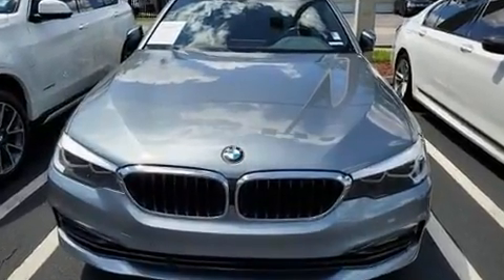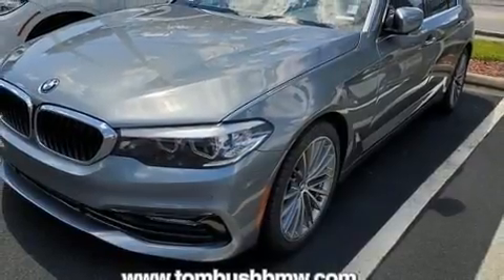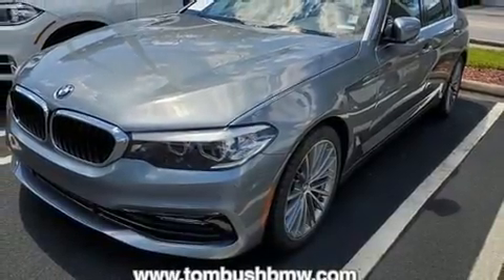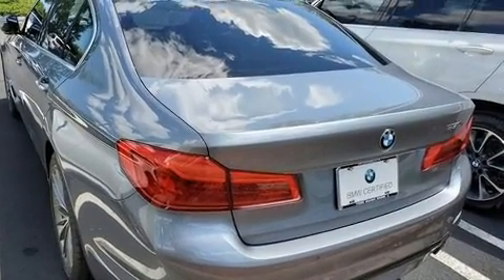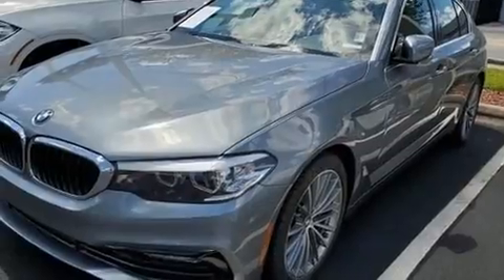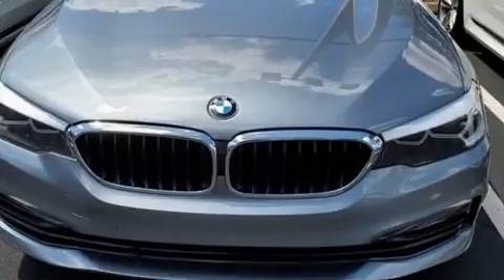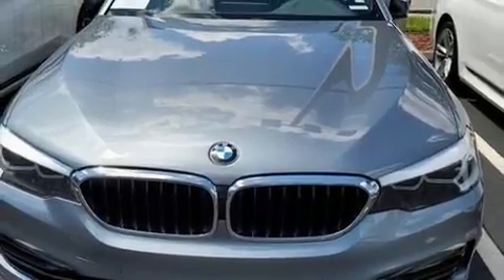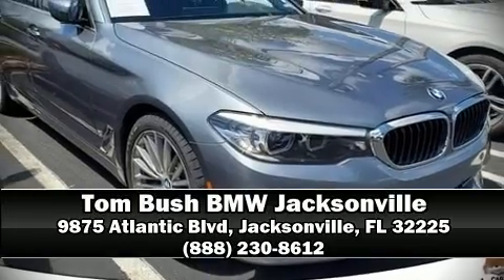2017 BMW 530i in Jacksonville, FL 32225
You can expect a lot from the 2017 The BMW 530i This 4 door, 5 passenger sedan has not yet reached the 50,000 mile mark! It features an automatic transmission, rear-wheel drive, and a 2 liter 4 cylinder engine. Turbocharger technology provides forced air induction, enhancing performance while preserving fuel economy. Top features include power windows, front and rear reading lights, power front seats, tilt and telescoping steering wheel, power moon roof, remote keyless entry, cruise control, and seat memory. BMW also prioritized safety and security with features such as: dual front impact airbags, head curtain airbags, traction control, ignition disabling, an emergency communication system, and 4 wheel disc brakes with ABS. Brake assist technology provides extra pressure when applying the brakes. This vehicle has achieved Certified Pre-Owned status, by passing BMW's rigorous certification process. You will have a pleasant shopping experience that is fun, informative, and never high pressured. Stop by our dealership or give us a call for more information.